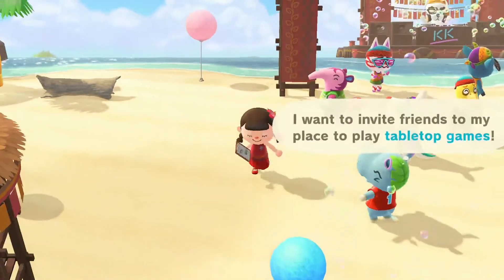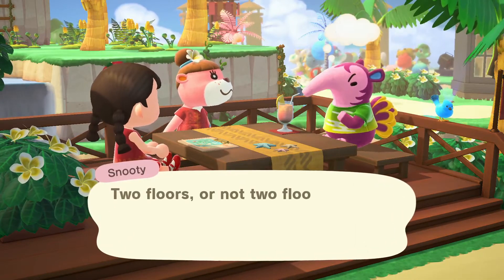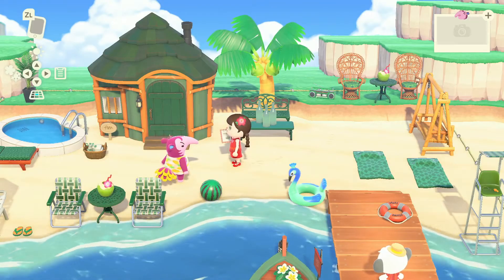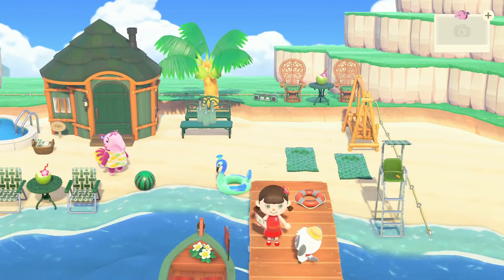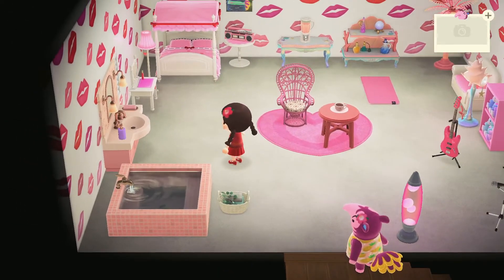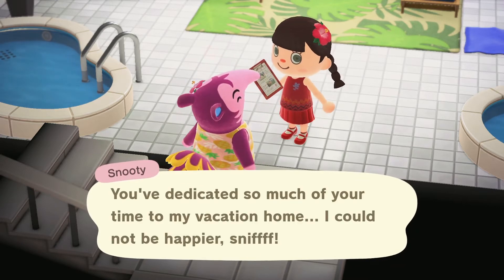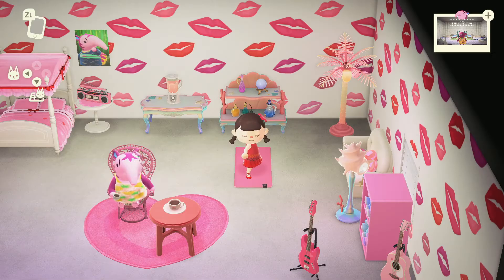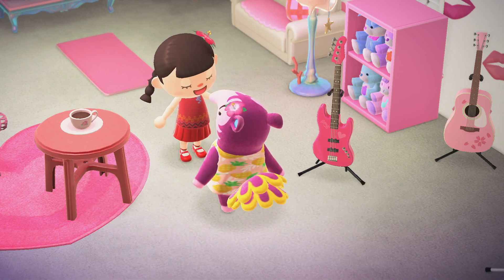Happy Home Paradise Snooty: Snooty's Indoor Swim Club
Still loving the Animal Crossing New Horizons 2.0 update and the Happy Home Paradise DLC. I found Snooty dancing on the beach during DJ KK's dance party. What a blast. I was happy to put together Snooty's swimming focused vacation home.